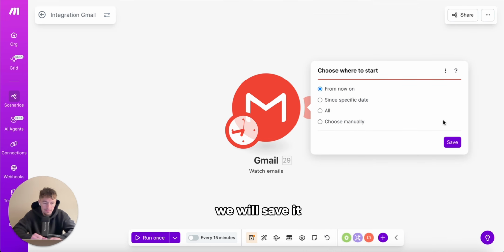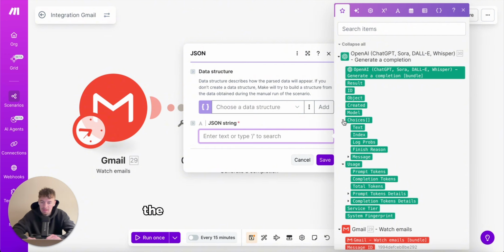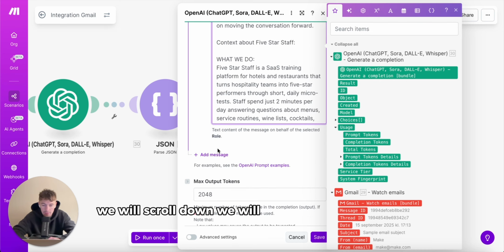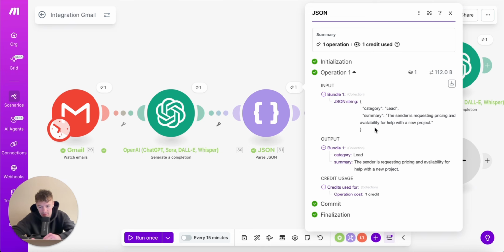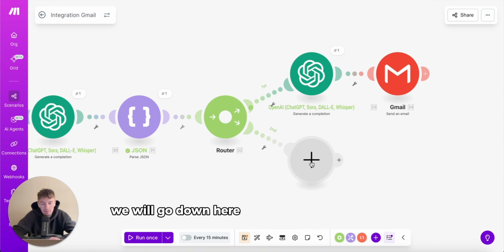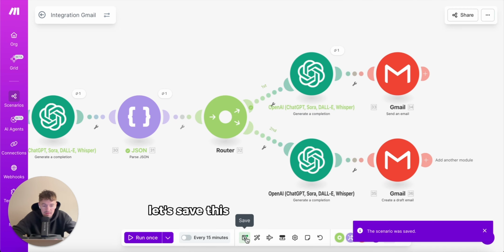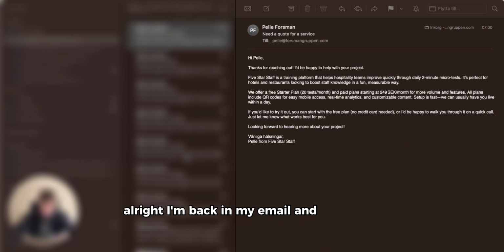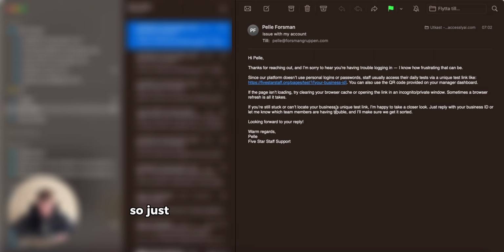This AI Reads, Sorts, and Replies to My Emails Automatically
If you want this implemented in your business,